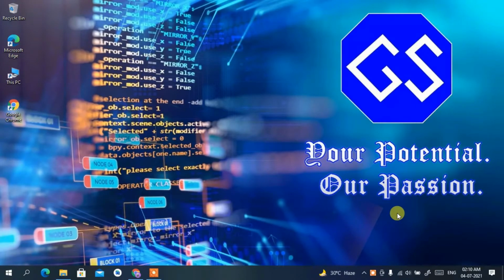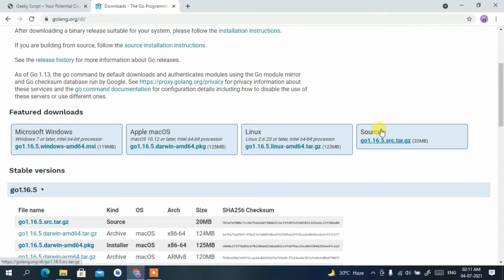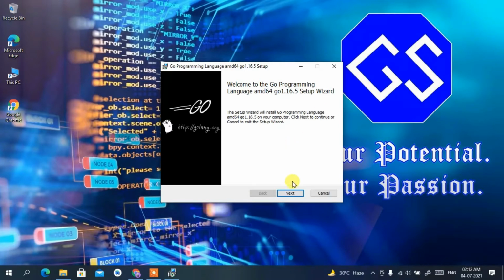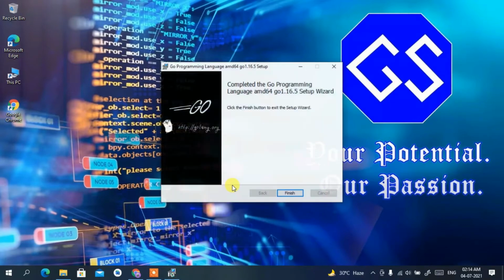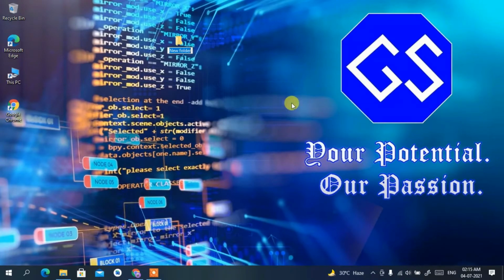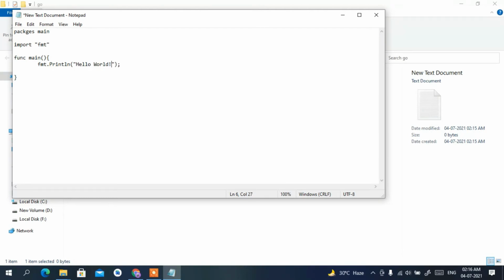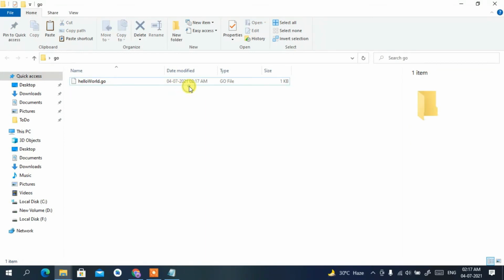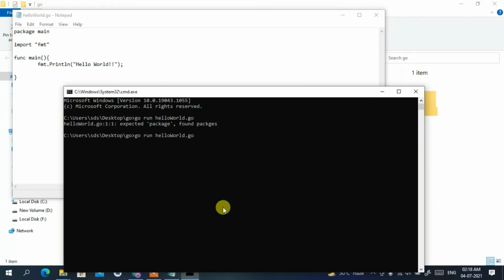How to Install Go Language on Windows 10 | Complete Guide for GoLang including HelloWorld Program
Hello Everyone! Today in this video I am going to step by step guide you How to install Go Language on Windows 10. Windows (64-bit).

What is Go Language?
- Go is a statically typed, compiled programming language designed at Google by Robert Griesemer, Rob Pike, and Ken Thompson. Go is syntactically similar to C, but with memory safety, garbage collection, structural typing, and CSP-style concurrency.

Now let's begin our Go Language Installation.

Step 1. How to Download Go Language
This page will lead to the Go Language download page.

Find the installation file and then simply click on it for download. You need to click the License agreement. Download the Go Language as shown in the video as per your operating system.
Now after downloading Go Language save the file to the disk and follow the next step for installation.

Step 2. Install Go Language
Double click to run the Go Language download file. Just follow the prompt as shown in the video and install Go Language in your OS.

Topics addressed in this tutorial:
How To Download And Install JGo Language On Windows 10 64 bit OS
Install Go Language on Windows 10
How to Install Go Language and Get Started